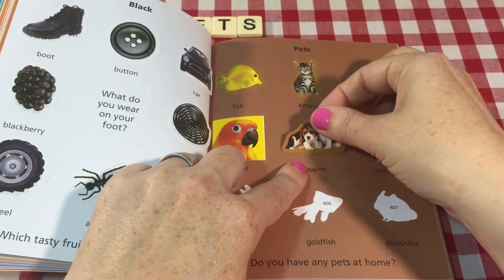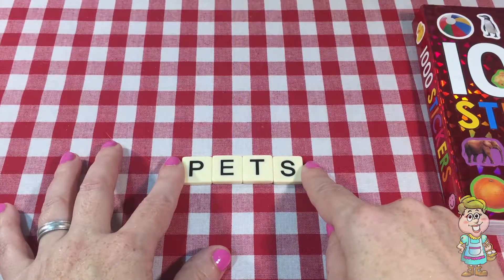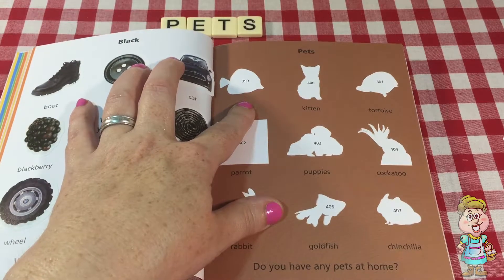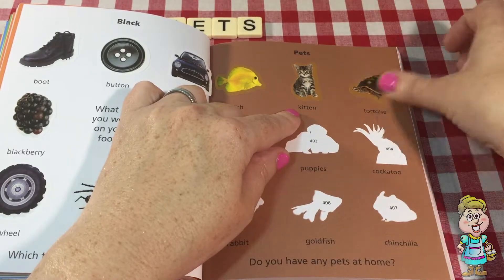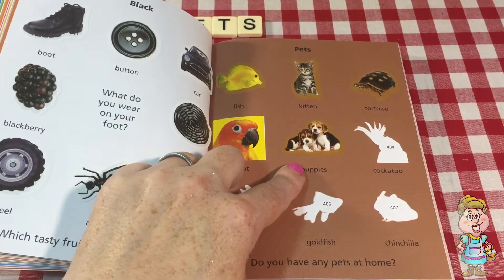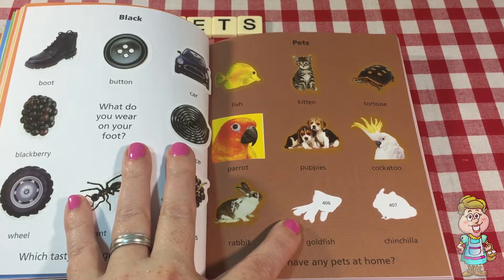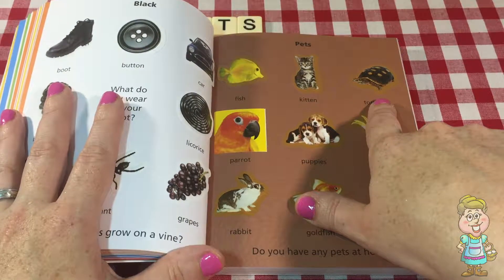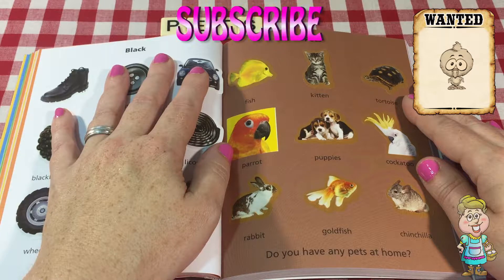1000 Stickers - Pets! EWMJ #505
What word does Pocky give Mrs. Jon today? Mrs. Jon talks about cute little pets today. Do you have a pet?